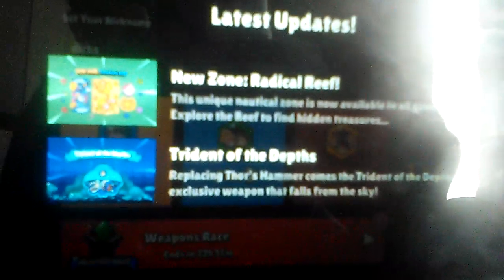Zombs royale the map change is here and the new weapon